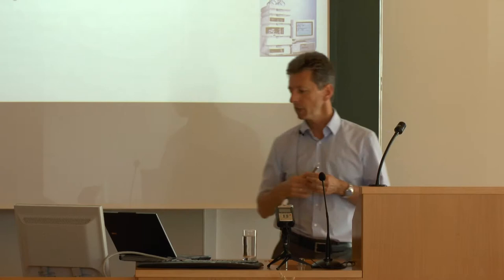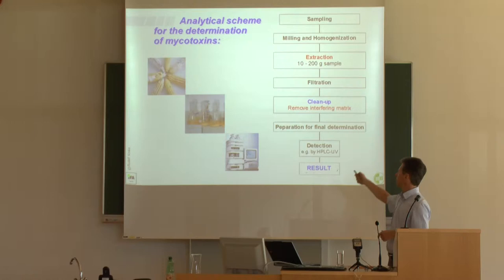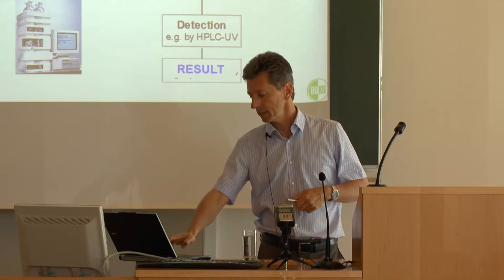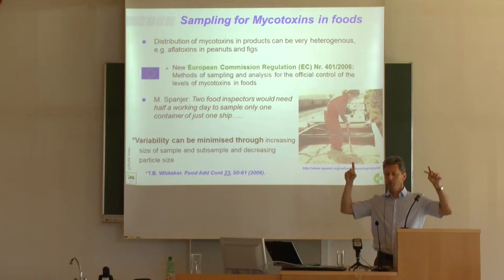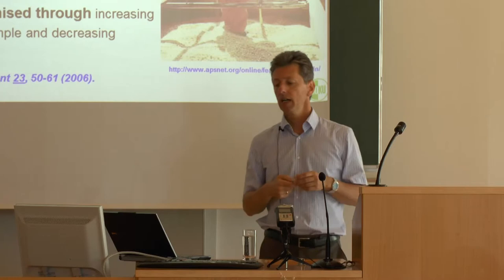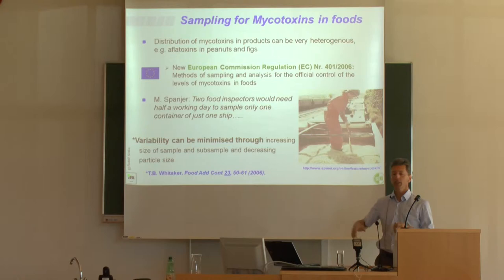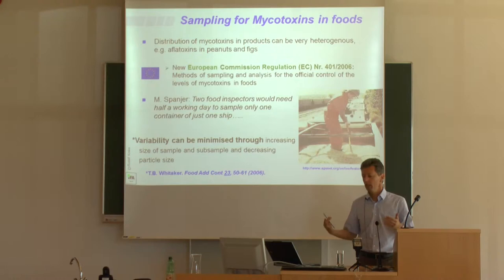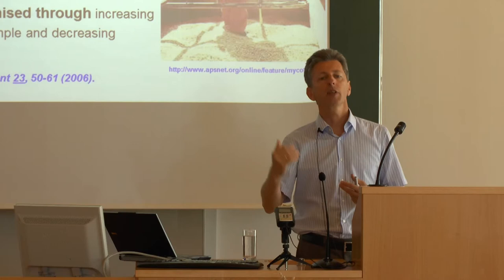Sampling within mycotoxin analysis (Prof. Rudolf Krska)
Sampling within mycotoxin analysis (Prof. Rudolf Krska at the
Mycotoxin Summer Academy at IFA-Tulln/BOKU)